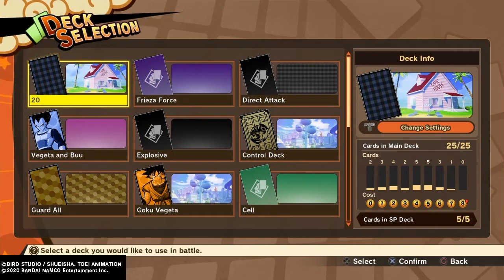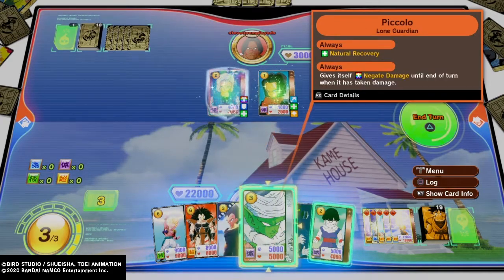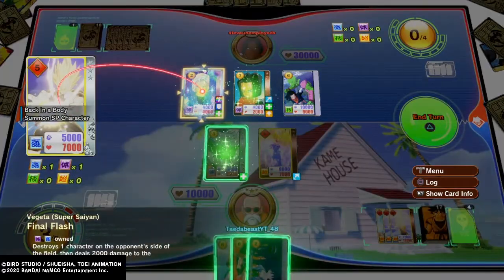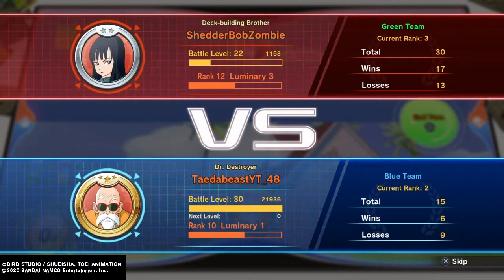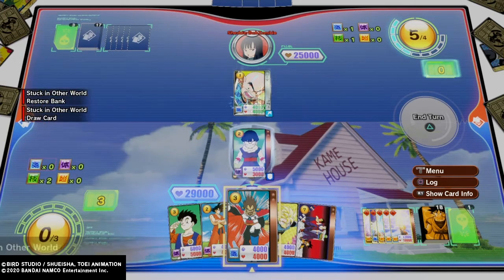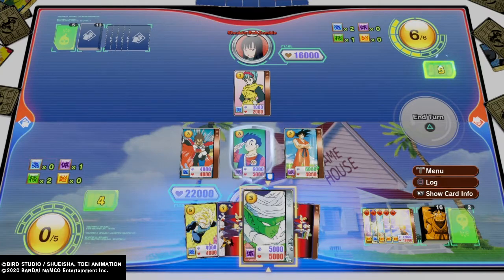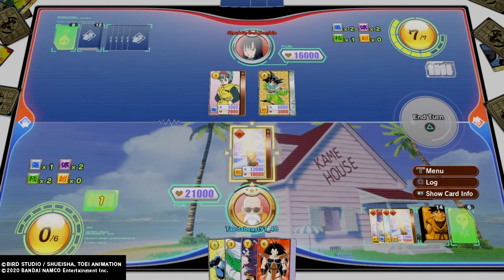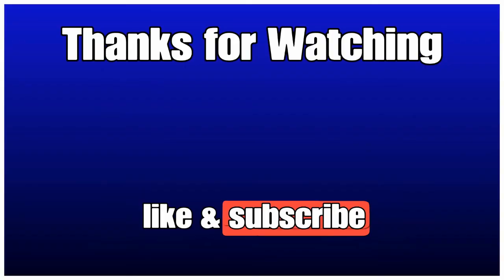DBZ Card Warriors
I know you all have been waiting to see what I have in store for you with card warriors and I promise you I have something in store for you now to have something out for you all here is the saiyan deck I was creating hope you enjoy and much love to you all.